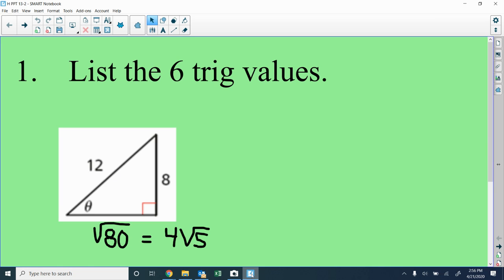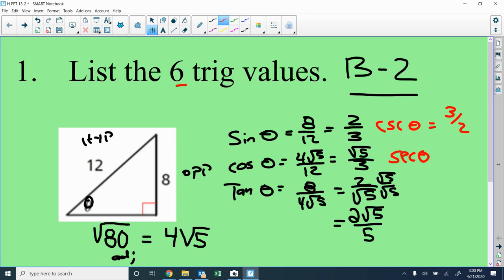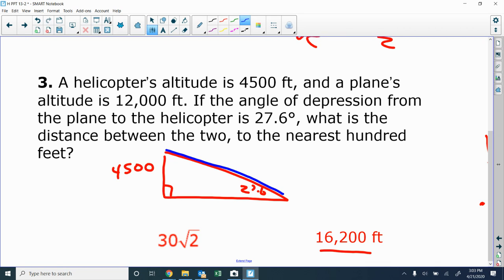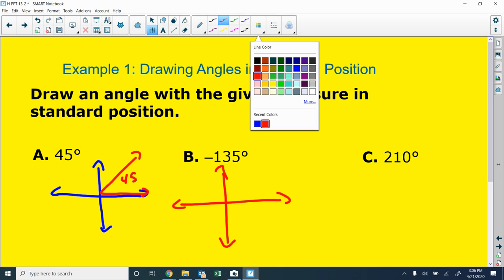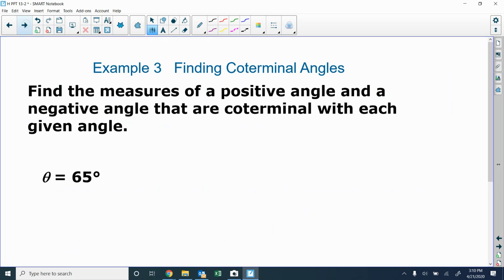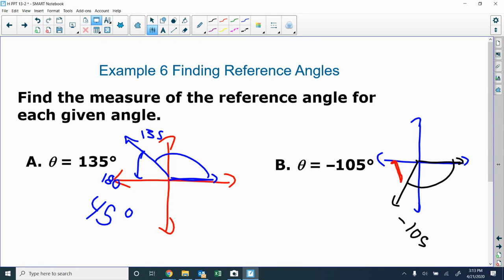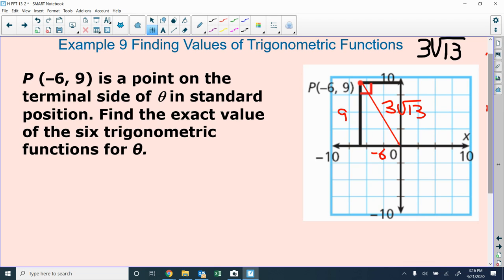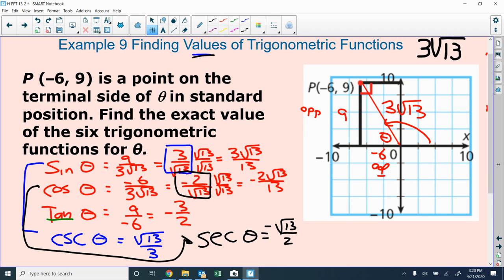Untitled: Apr 21, 2020 3:21 PM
13-2 Trig section